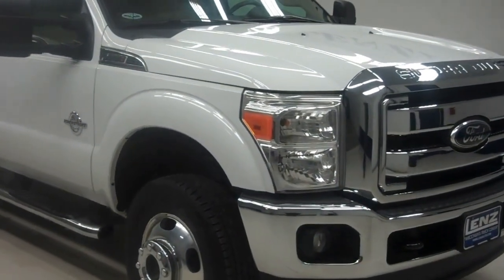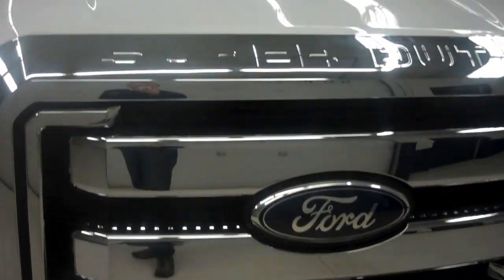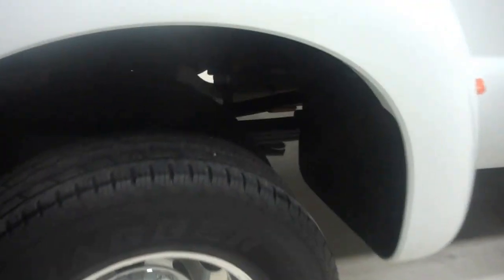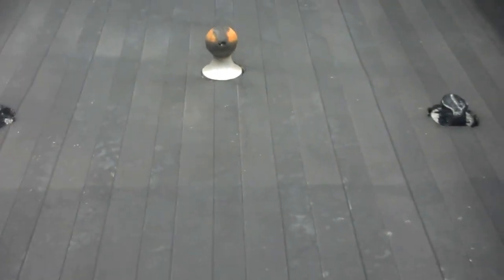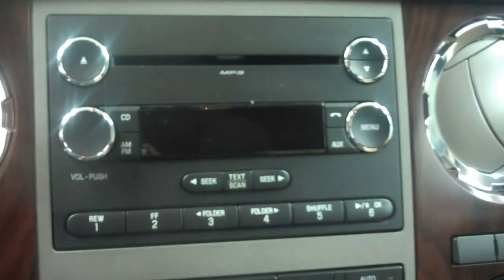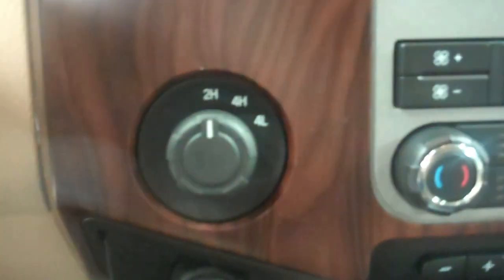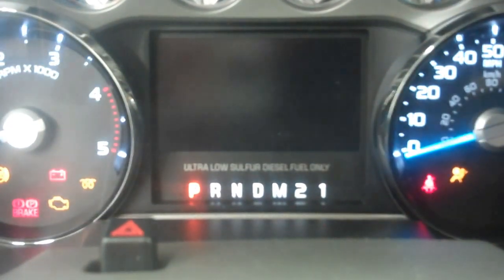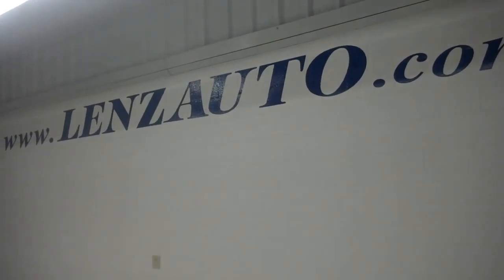J5971 2012 Ford F-350 DRW Super Duty CREW-LONG-6.7L DIESEL $46,497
STOCK: J5971
PRICE: $46,497
MILES: 20,131
VIN: 1FT8W3DT0CEA01129
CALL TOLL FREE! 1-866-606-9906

6.7 LITER V8 POWERSTROKE DIESEL ENGINE, SIX SPEED AUTOMATIC TRANSMISSION WITH OPTIONAL MANUAL TAP SHIFT, FULL FOUR DOOR CREW CAB, LONG BOX, LARIAT PACKAGE, TAN LEATHER SEATS, DUAL POWER HEATED AND A/C SEATS, 3.73 GEARS WITH LIMITED SLIP DIFFERENTIAL, TOWING PACKAGERECEIVER HITCH, TRANSMISSION COOLER, & WIRING), POWERSCOPE POWER HEATED/POWER TELESCOPING/POWER FOLD IN TOW POWER MIRRORS WITH BUILT IN DIRECTIONAL SIGNALS, TURN DIAL FOUR WHEEL DRIVE, STEP ASSIST, 4 UPFITTER SWITCHES, FACTORY STAINLESS STEEL STEPBARS, CAMPER PACKAGE WITH ANTI SWAY BARS, XM SIRIUS SATILLITE RADIO, INTEGRATED TOW COMMAND ELECTRIC BRAKE CONTROLLER, SPRAY IN BEDLINER WITH A BED MAT, GENERAL GRABBER HTS LT245/75 R17 TIRES, FACTORY ALLOY RIMS, KEYLESS ENTRY, DRIVERSIDE DOORCODE ENTRY, FACTORY REMOTE START, CD PLAYER, AUX JACK, USB JACK, MICROSOFT SYNC SYSTEM, POWER SLIDING REAR WINDOW, SIDE CURTAIN AIR BAGS, POWER PEDALS, MULTI-FUNCTIONAL STEERING WHEEL, REVERSE SENSORS, REVERSE CAMERA, FACTORY SUBWOOFER, L.A.T.C.H. CHILD SAFETY SYSTEM, DUAL CLIMATE CONTROL, REAR WINDOW DEFROST, FOG LIGHTS, CLEARANCE LIGHTS, FACTORY FLOORMATS, LOCKING TAILGATE, WOODGRAIN DASH AND DOOR TRIM, AIR, CRUISE CONTROL, TILT, POWER LOCKS, POWER WINDOWS, CLEAN AUTOCHECK! FACTORY BUMPER TO BUMPER WARRANTY UNTIL 36,000 MILES! THIS TRUCK IS ELIGIBLE FOR A 100,000 MILE PARTS AND SERVICE AGREEMENT! THIS IS ONE OF OUR CLEANEST 2012 FORD F-350 DULLY CREWCAB LONG BOX, 6.7L DIESEL TRUCKS ON OUR LOT! MAKE YOUR MOVE BEFORE THIS 4WD IS GONE! 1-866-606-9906. VIEW OUR COMPLETE INVENTORY OF AROUND 500 VEHICLES ***If you are looking for financing Lenz Truck Center can help! We have on the spot financing! Bad Credit or Good we will work with our 17 banks to get you approved and for a great rate! If you live far away or close to us we make it our promise to make sure you are a happy customer before, during, and after the sale! Lenz Truck Center has been in business and family owned for 25 years! With a new generation taking over we plan on making this the place you and your children buy their next vehicle! Lenz Truck Center is the country's fastest growing dealership! Lenz Truck Center has grown from about a 40 vehicle inventory in 1999 to over 400 today! Our selection is unmatched in the industry with more high quality used trucks than anyone in the Midwest. All here in Fond du Lac, WI! All of our vehicles are Lenz Certified and ready to be delivered! All prices are plus any applicable state taxes and service fees. We will do our best to keep all information current and accurate, however the dealership should be contacted for final pricing and availability.

STOCK: J5971
PRICE: $46,497
MILES: 20,131
VIN: 1FT8W3DT0CEA01129